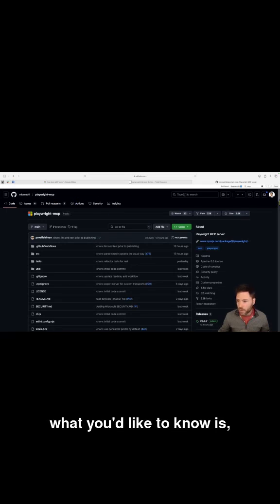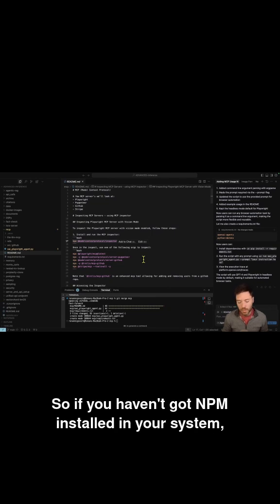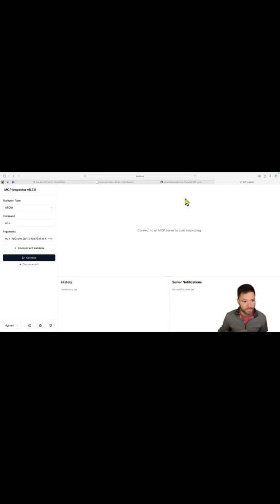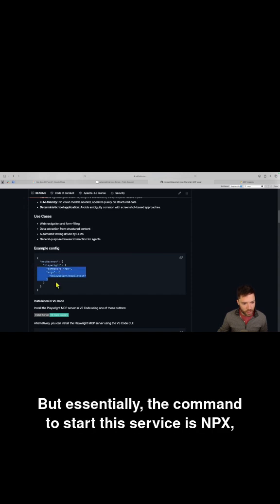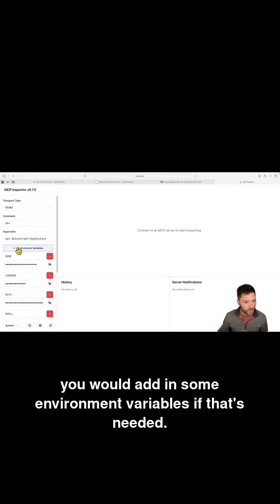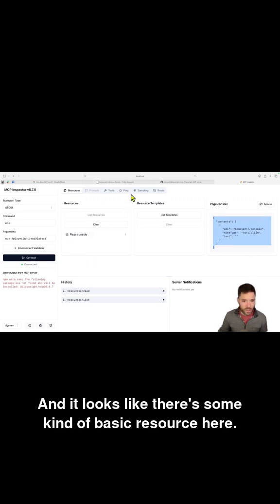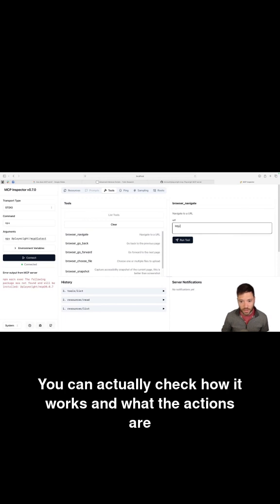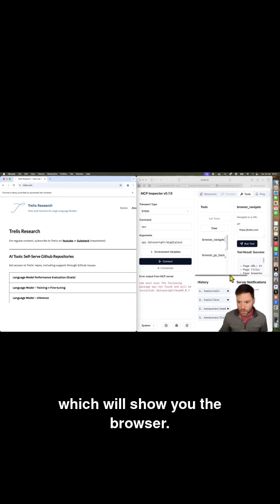How to inspect an MCP server?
📜Get repo access at Trelis.com/ADVANCED-inference

TIMESTAMPS:
0:00 What is MCP (Model Context Protocol)?
0:46 Table of Contents
1:46 How does MCP work?
5:18 What problem does MCP solve?
9:22 Finding the scripts for this video
10:03 How to inspect an MCP tool service?
16:56 How to use MCP with Cursor?
20:33 Browser navigation with MCP using Playwright or Puppeteer
23:09 How to use MCP with Github to grant repo access
25:01 How to use MCP with Stripe
27:50 Running a remote MCP server with SSE
30:45 How to use MCP with Windsurf?
32:33 How to use MCP with Claude Desktop App?
35:58 How to use MCP with OpenAI agents?
42:41 How to use MCP with a Custom LLM? (via LiteLLM, and supporting image responses)
55:22 Conclusion